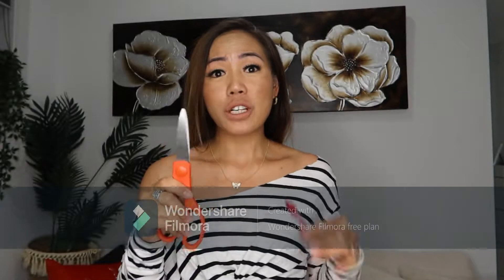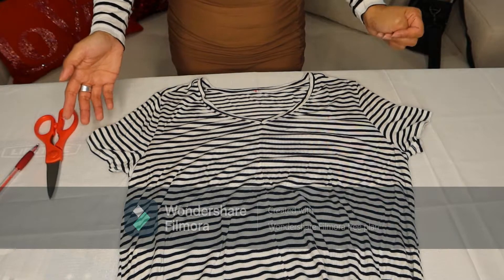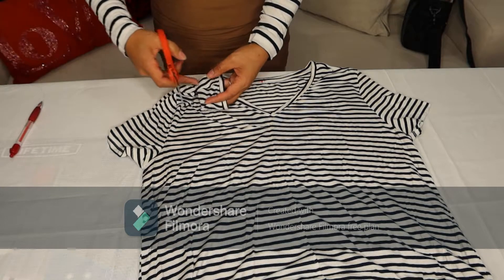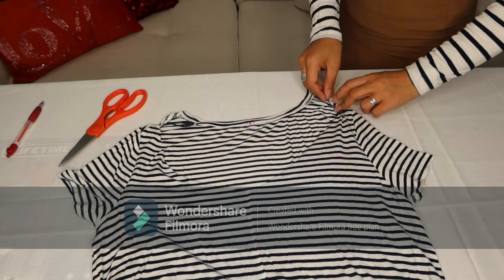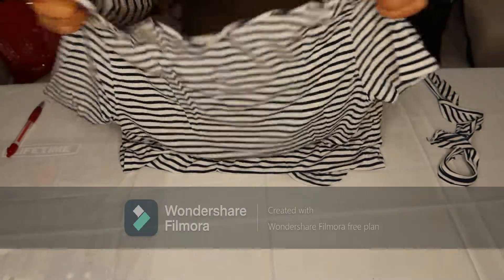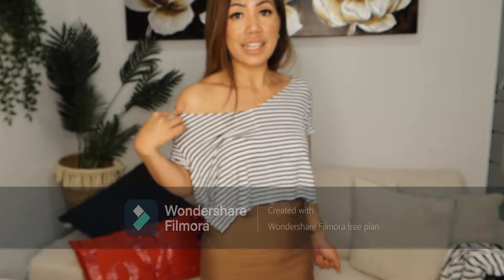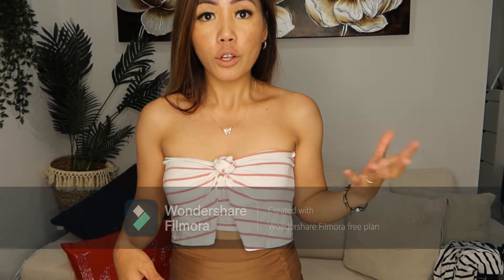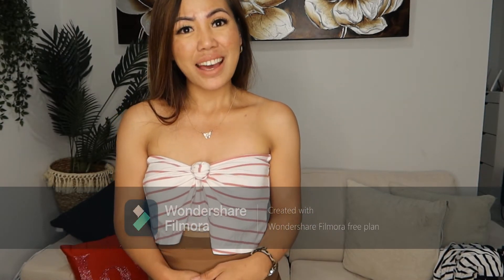DIY : OFF SHOULDER or OFF THE SHOULDER TOP / SUPER EASY / NO SEW / NO GLUE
Don't throw those old shirts away.  Cut them and create a very fashionable off  the shoulder top or a tube top  using these techniques.